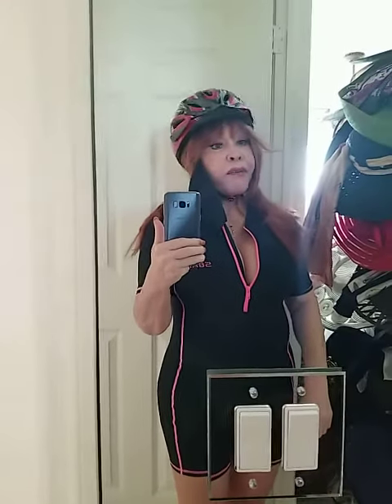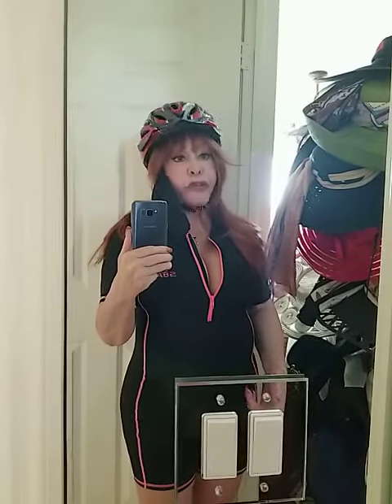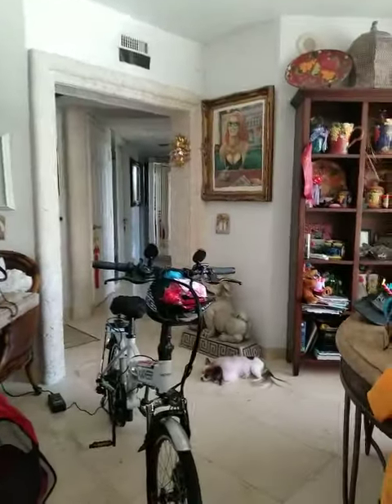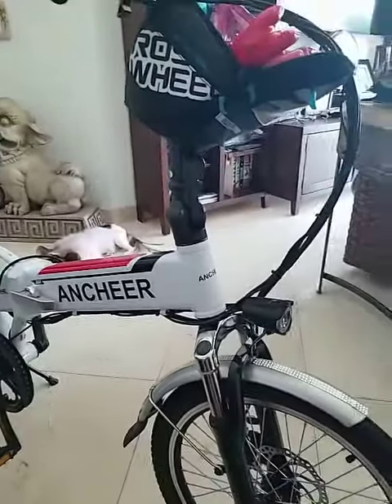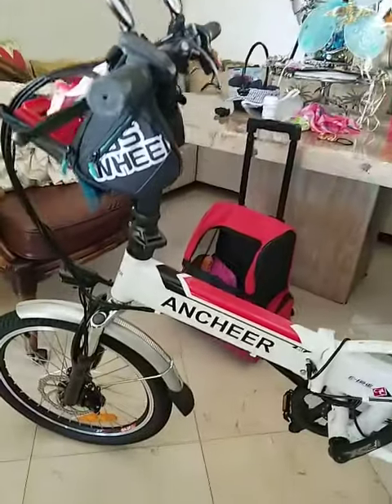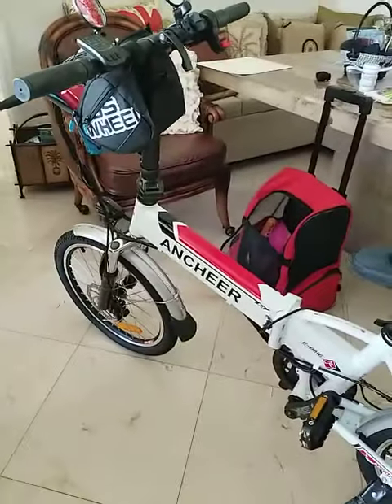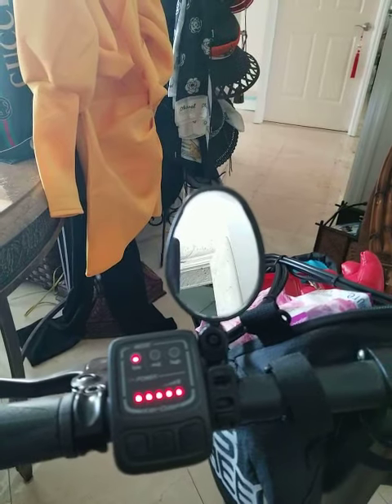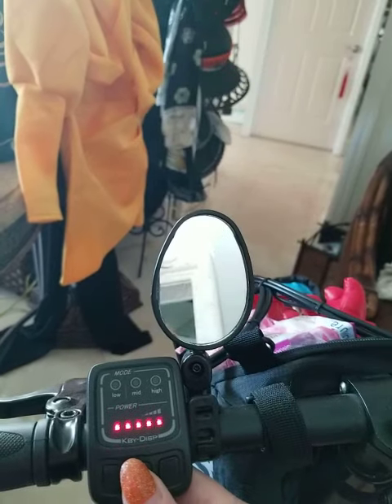Ride a Electric Bike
I assembled a Electric Folding Bike to ride during the Pandemic to loose weight